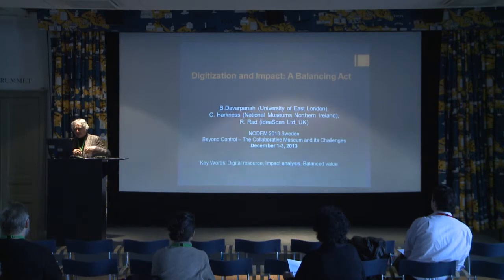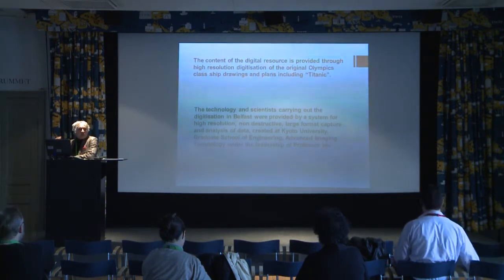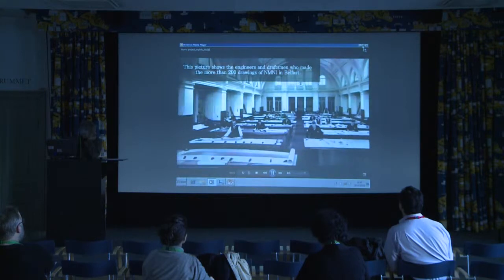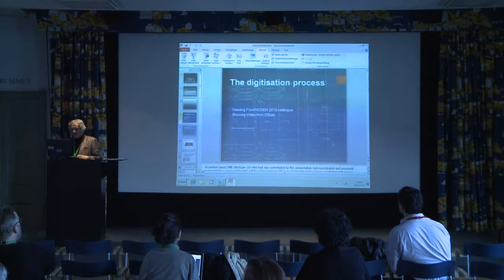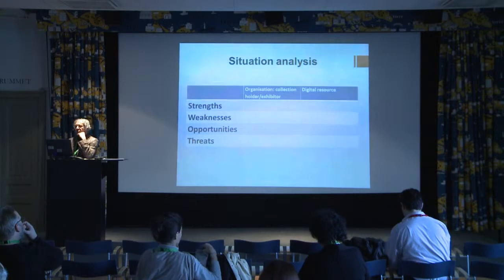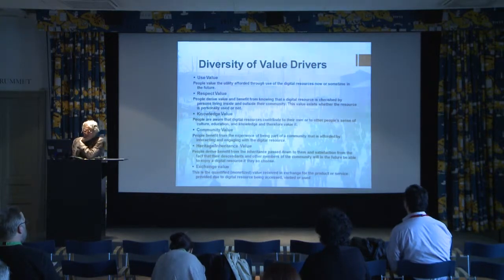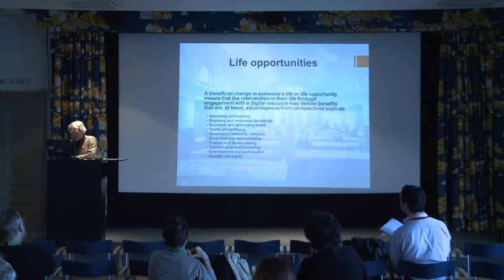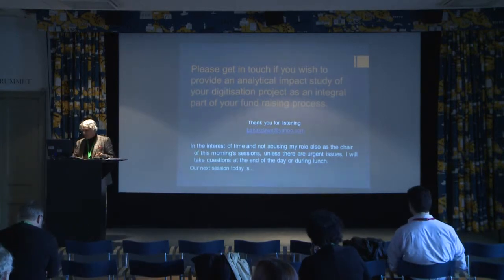youtube video #-EaysDVRt6s